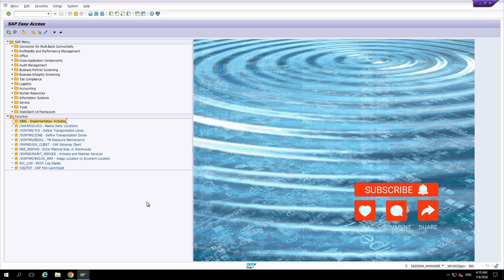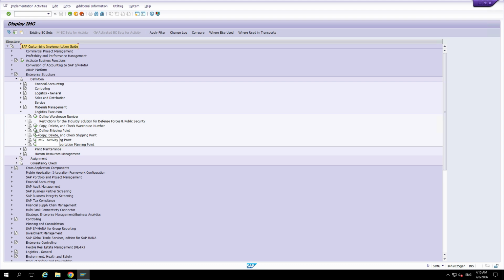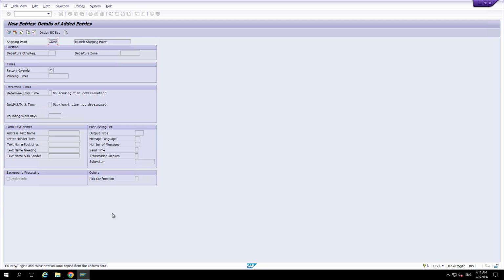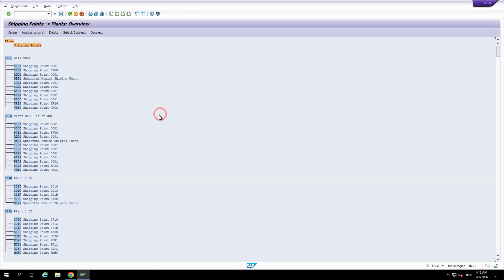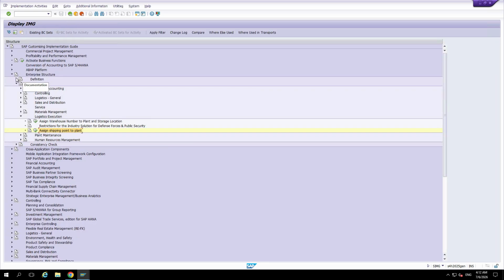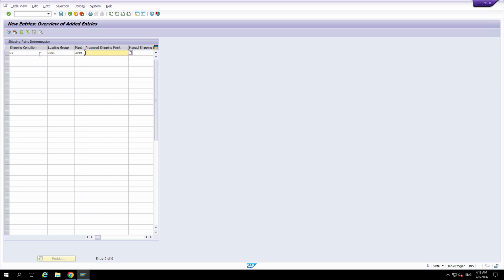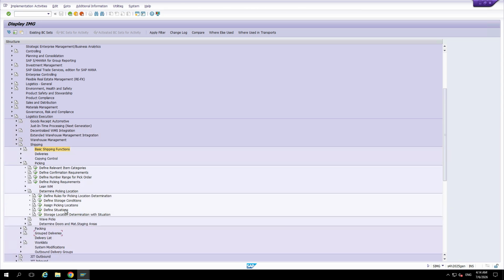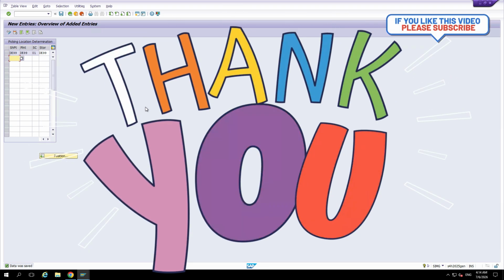🚚 SAP SD Shipping Point Configuration — 4 Steps Every Consultant Must Know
One of the most searched topics in SAP SD — and one of the most
misunderstood in interviews.

Let me break it down simply 👇

STEP 1️⃣ — Define Shipping Point
A Shipping Point is the physical dispatch location from which
outbound deliveries are processed.

✅ Assigned to a Plant
✅ One Plant = Multiple Shipping Points
✅ Controls delivery scheduling, picking, packing & Goods Issue

Example:
Plant 1000 – Mumbai
├── SP01 – Main Dispatch Gate
├── SP02 – Express Courier Point
└── SP03 – Cold Storage Dispatch

STEP 2️⃣ — Assign Shipping Point to Plant
SPRO → Enterprise Structure → Assignment →
Logistics Execution → Assign Shipping Point to Plant

Simple assignment — links SP to the correct Plant.

STEP 3️⃣ — Shipping Point Determination ⭐ KEY!
This is SAP automatically proposing the right Shipping Point
in a Sales Order — no manual selection needed.

The formula:
Shipping Condition + Loading Group + Plant = Shipping Point

📌 Shipping Condition → from Customer Master (How to deliver?)
📌 Loading Group → from Material Master (How to load?)
📌 Plant → where goods ship from

Get this right and your Sales Orders will always propose
the correct Shipping Point automatically!

STEP 4️⃣ — Assign Picking Locations
Picking Location = WHERE inside the warehouse to pick from.

Determined by:
Shipping Point + Plant + Storage Condition = Picking Location

📌 Storage Condition → from Material Master
   01 = Normal | 02 = Cold | 03 = Hazardous

Once configured, deliveries automatically propose the correct
Storage Location for picking — zero manual input!

💡 THE KEY INSIGHT
These 4 steps create a fully AUTOMATED shipping flow in SAP:

Sales Order created
→ Shipping Point determined automatically
→ Delivery created at that Shipping Point
→ Picking Location determined automatically
→ Warehouse team picks from correct SLoc
→ Goods Issue posted → Billing triggered

No manual intervention. No wrong locations.
Just clean, automated SAP SD delivery processing.

🎥 I've just published a complete step-by-step video on this
topic with SPRO configuration, live demo, and interview tips.